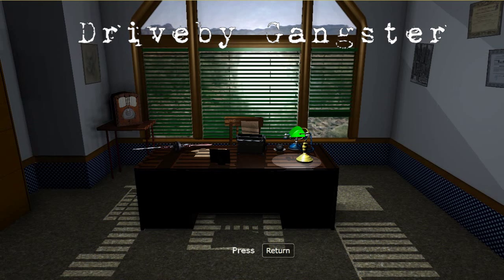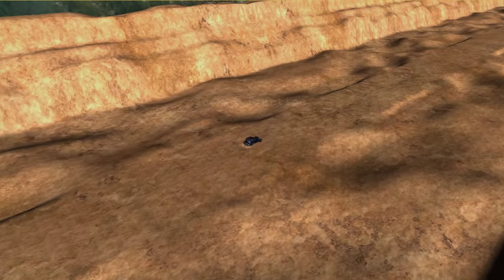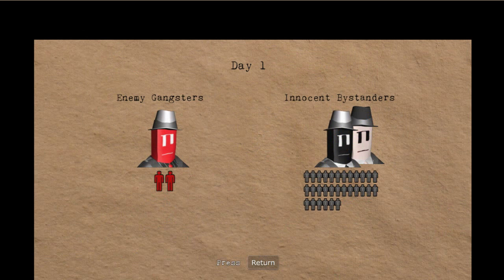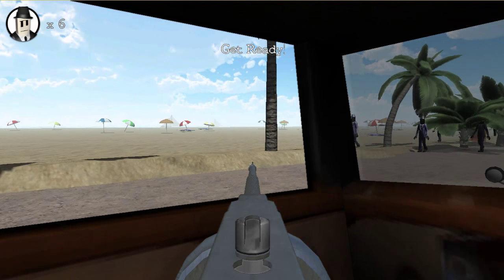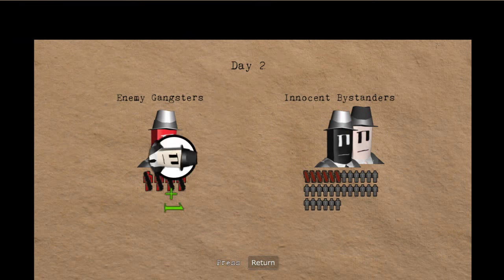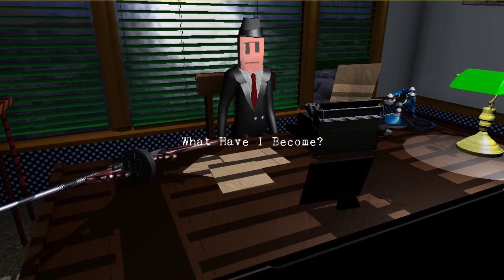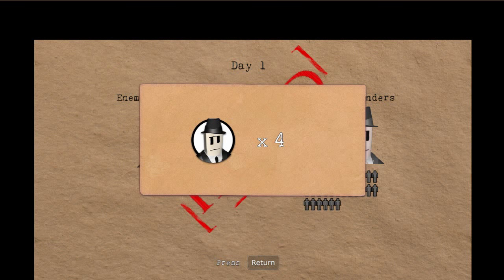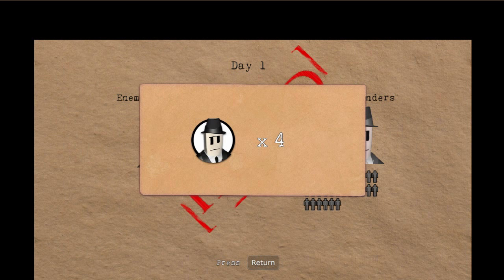AL CRAPONE | Driveby Gangster [SOS: 54]